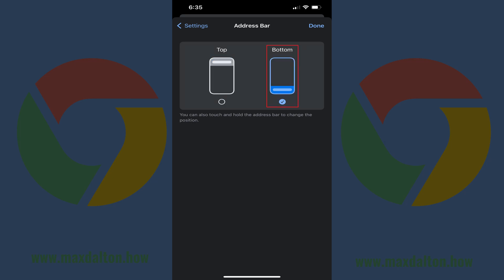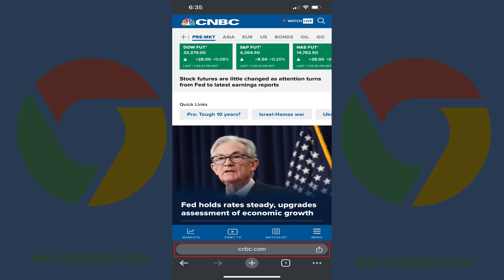How to Move Address Bar to the Bottom in Google Chrome on iPhone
In this video I'll show you how to move the address bar to the bottom in Google Chrome on iPhone.

Timestamps:
Introduction: 0:00
Steps to Move Address Bar to the Bottom in Google Chrome on iPhone: 0:34
Conclusion: 1:16

Video Transcript:
Are you tired of stretching your thumb all the way to the top of your screen every time you want to type in a new website in the Google Chrome app on your iPhone? Well, Google Chrome's got a handy feature just for you! In this video I'll show you how to move your address bar to the bottom of the screen for easy access.

Now let's walk through the steps to move the address bar to the bottom in Google Chrome on iPhone.

Step 1. Open the Google Chrome app on your iPhone.

Step 2. Tap the ellipses icon in the menu bar along the bottom of the screen. A menu pops up.

Step 3. Tap "Settings" in the menu along the top of the pop up. The Settings screen is displayed.

Step 4. Tap "Address Bar" in this menu. The Address Bar screen is shown.

Step 5. Tap to select "Bottom" and then tap "Done." Going forward the address bar in Google Chrome will be displayed at the bottom of the browser.